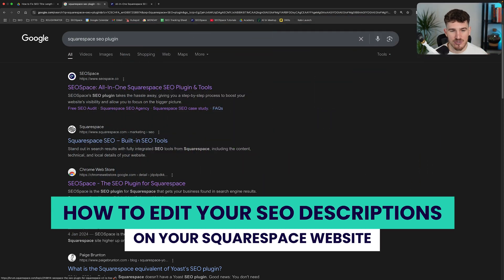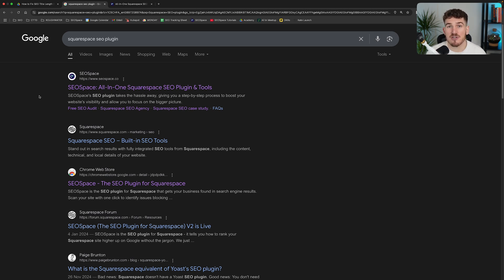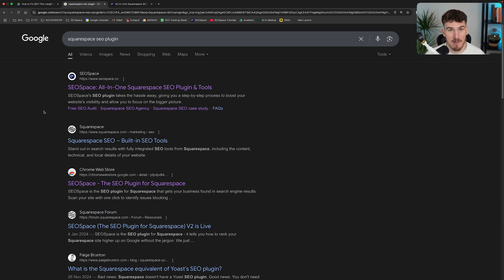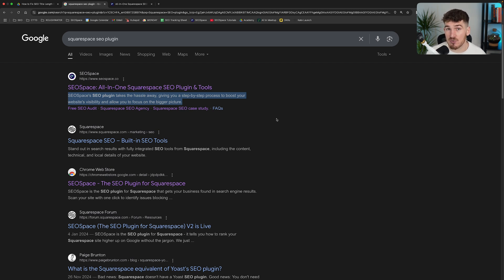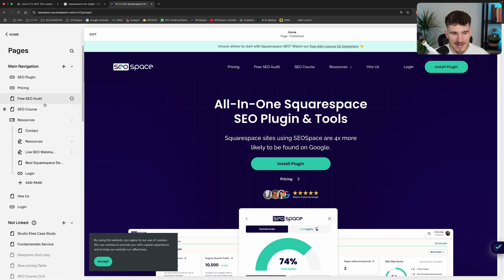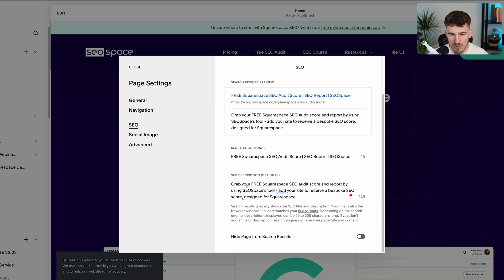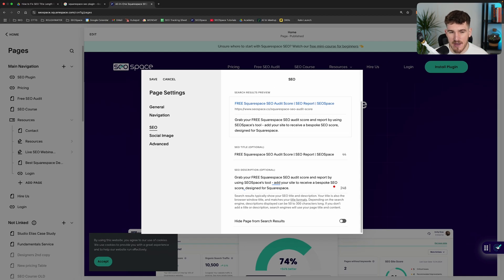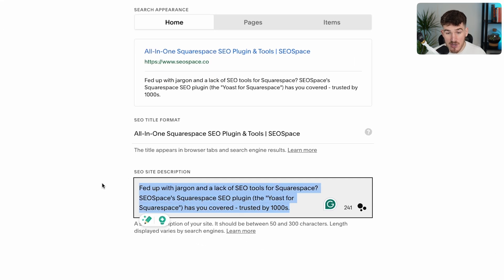How to Edit and Optimize SEO Descriptions in Squarespace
In this SEOSpace tutorial, we explain what an SEO description is, share tips for writing them, and show you how to update SEO descriptions on Squarespace. We'll also cover what to do if your SEO description isn't appearing as expected on Google.

Chapters:
00:00 – Intro
00:25 – What are SEO descriptions?
1:16 – SEO description best practices
2:01 – Changing SEO descriptions on Squarespace
2:57 – Changing your homepage's SEO description
3:28 – SEO description not showing up correctly